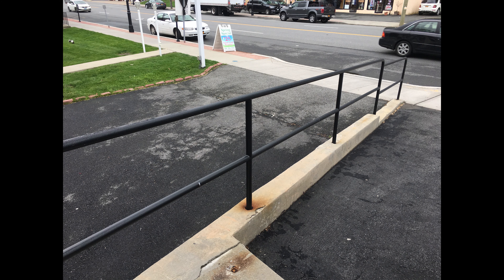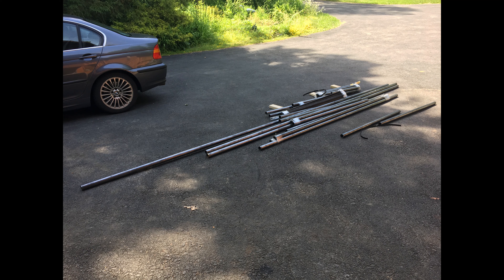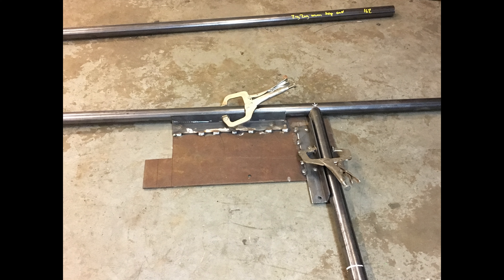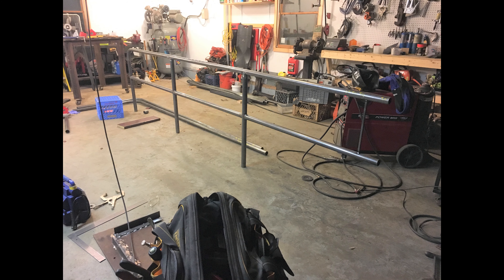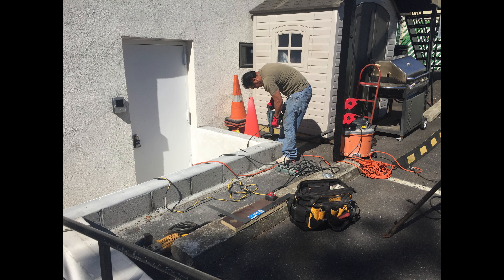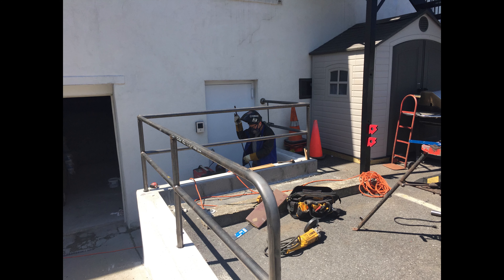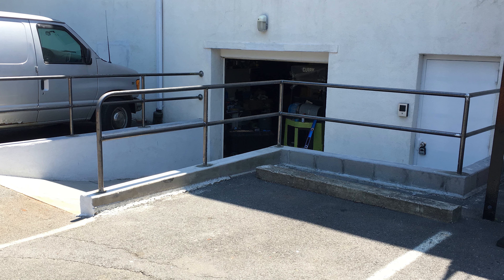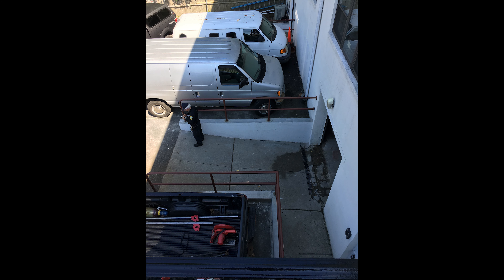How I Made Commercial Steel Pipe Railings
All done with basic tools and equipment, check it out!